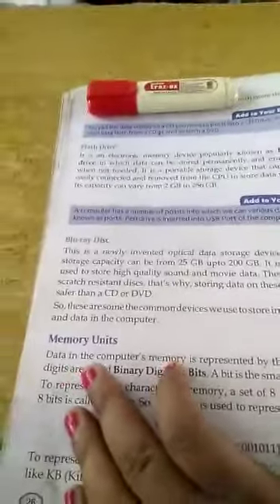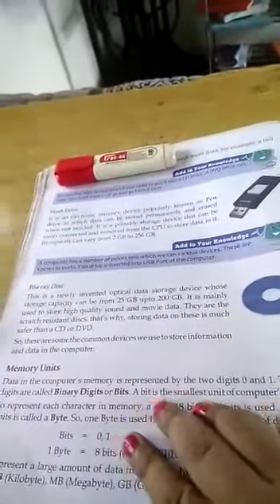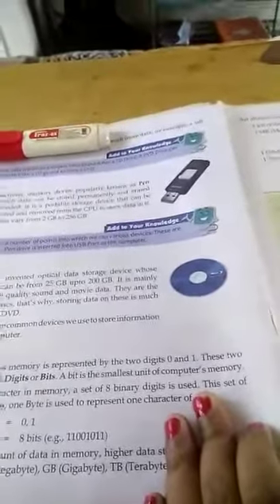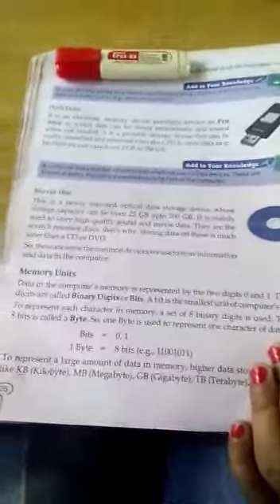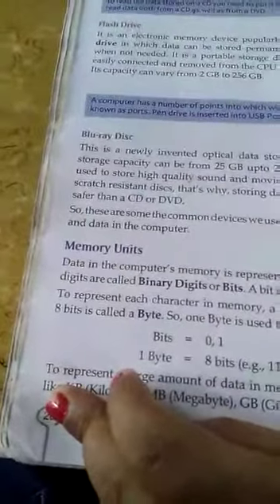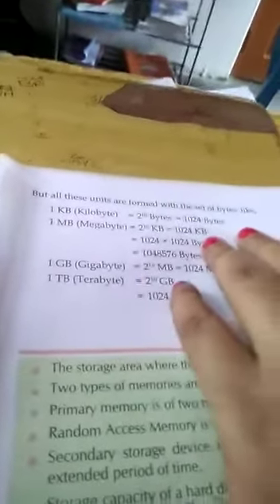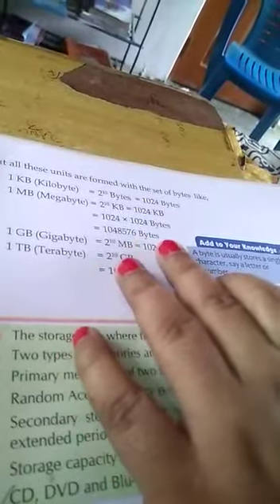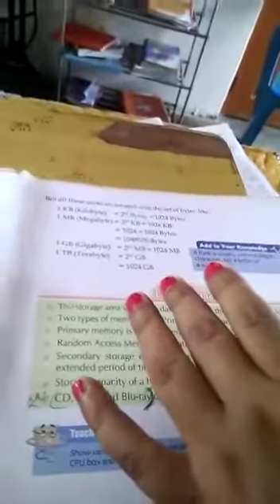Lecture_12_Clasa 4 ( Computer Chap-3 )